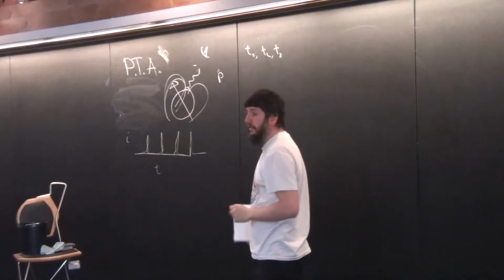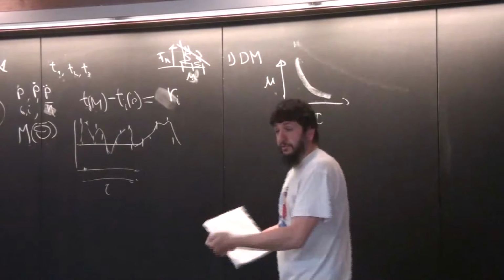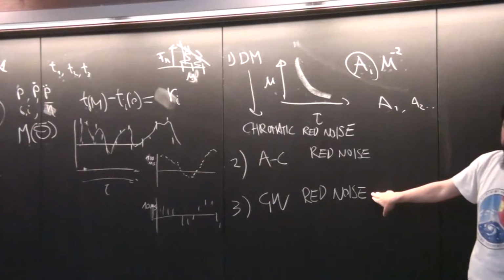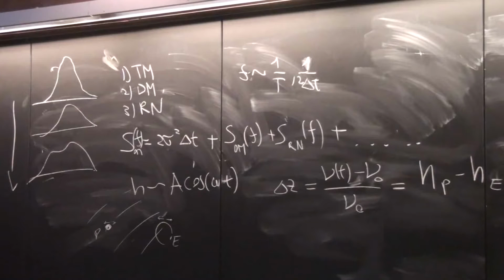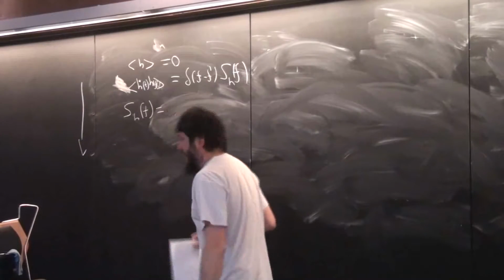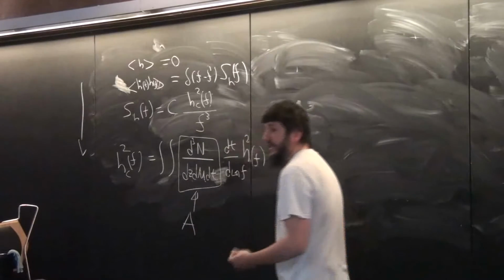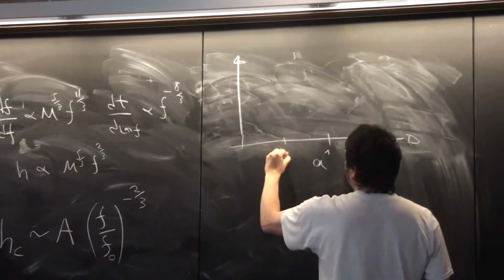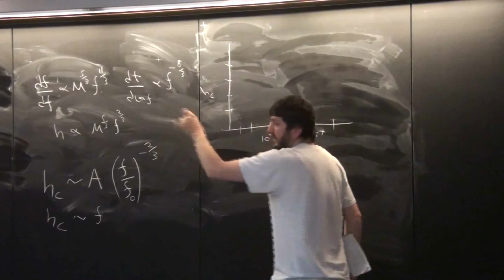Observing gravitational waves with PTA (1/2), by Alberto Sesana - Pau Amaro-Seoane Astro-GR 2016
Observing gravitational waves with PTA (1/2), by Alberto Sesana, Astro-GR@Benasque 2016, URL of the workshop (Please note that the title might have been shortened because of the limit imposed by youtube. The full title is in the web page of the meeting)